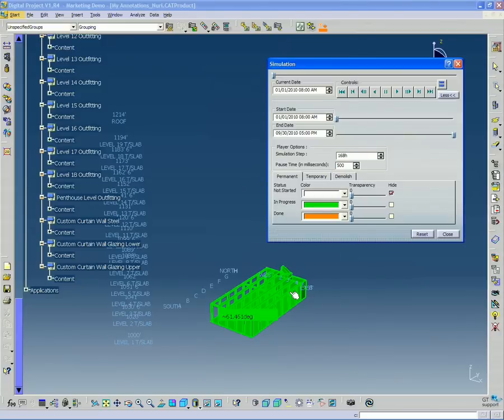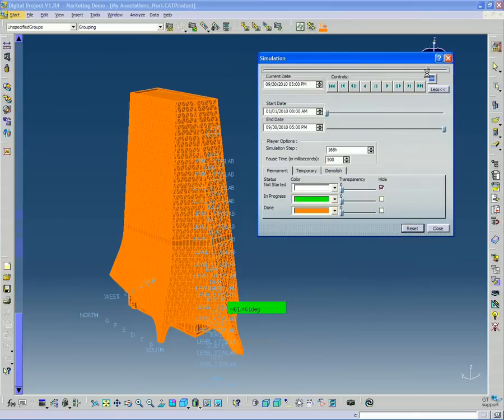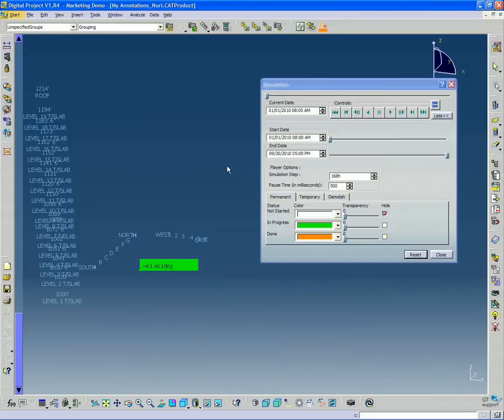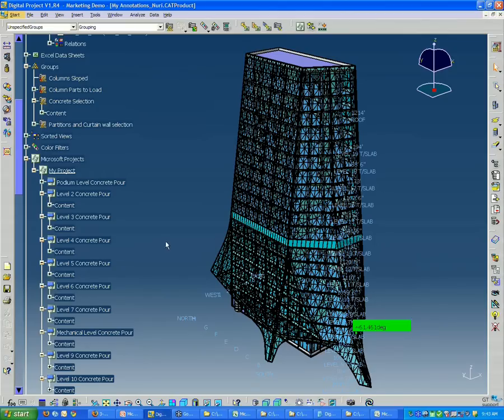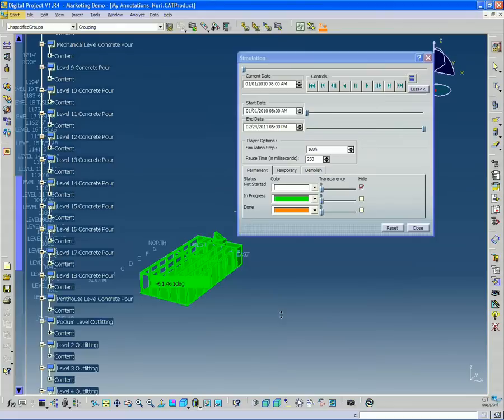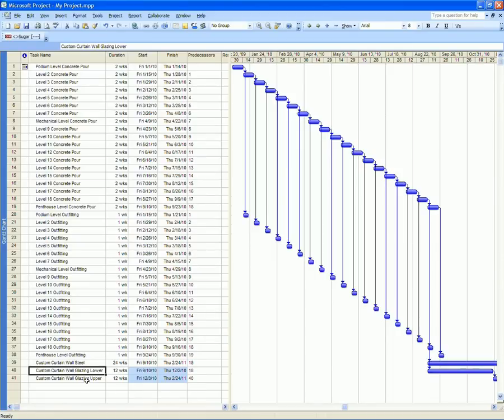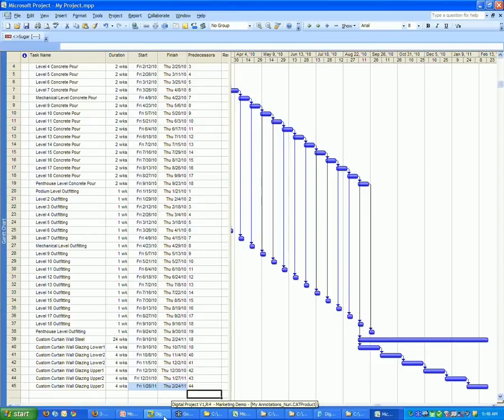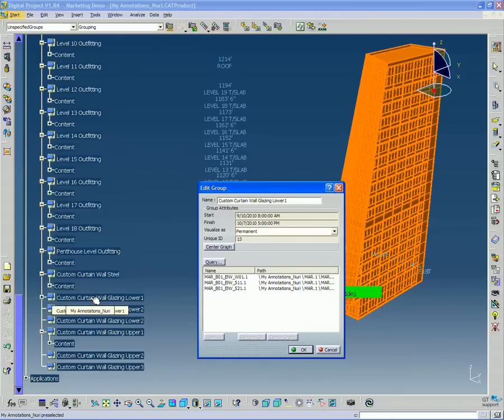GT Building Fluency Webinar 5-5: An Introduction to 4D Scheduling in Digital Project™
Through this video learn to:
• Create a link between a Microsoft Project schedule and Digital Project™.
• Populate activities from the MS Project schedule into the Digital Project™ model tree.
• Distribute BIM components into the schedule activities.
• Setup and run a 4D schedule simulation.